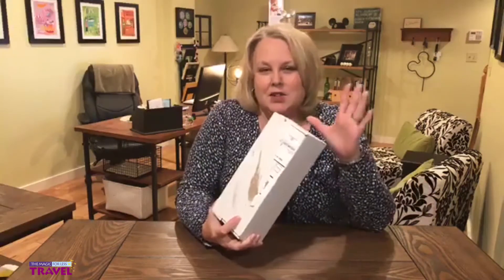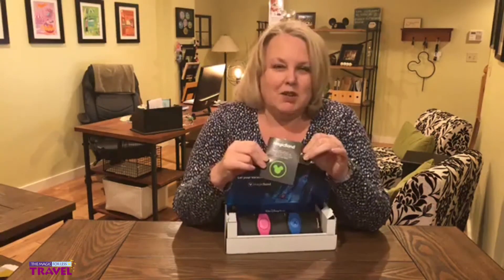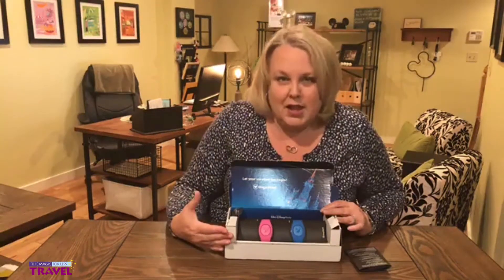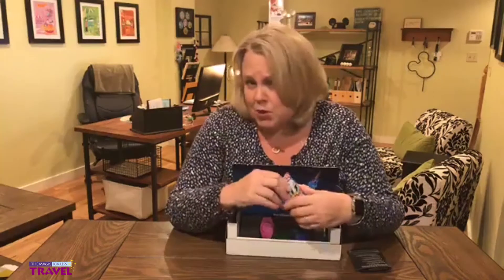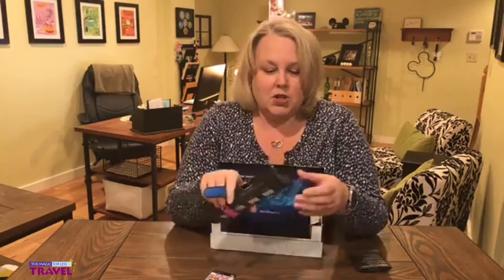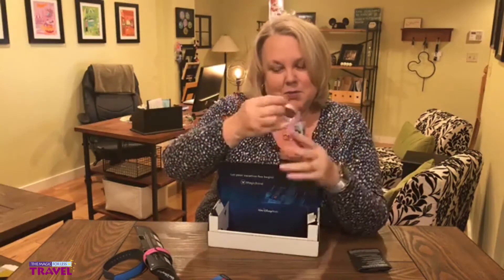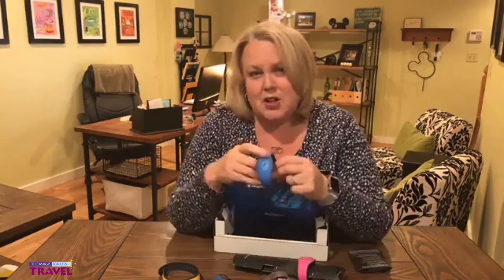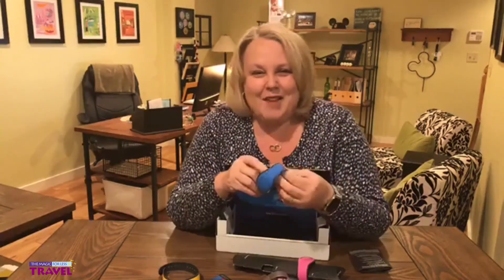Walt Disney World Magic Band Unboxing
Pam Forrester the Co-Owner of the Magic For Less Travel demonstrates the "unboxing" of the latest version of a Walt Disney World Magic Bands and luggage tags. These Magic Bands will be sent to your home when you request them for your Disney Vacation as an onsite Walt Disney World Resort guest. The Magic Band is your key to the magic while on your vacation at Walt Disney World. If you schedule Magical Express your Magic Band will be how you verify who you are at the Orlando Airport when you check in for Magical Express. You will use your Magic Band to open the door to your resort, to charge your purchases back to your room and to use the Fast Pass selections you made for rides at Walt Disney World.

The Magic For Less Travel provides Personalized Planning Services for your Disney Vacation. The travel agents at the Magic For Less Travel are Disney Destination experts. They provide these services with NO FEES for you. Visit TheMagicForless.com and fill out a no obligation quote for your Disney Destination trip today.

The Magic For Less Travel

Making Your Vacation Dreams a Reality